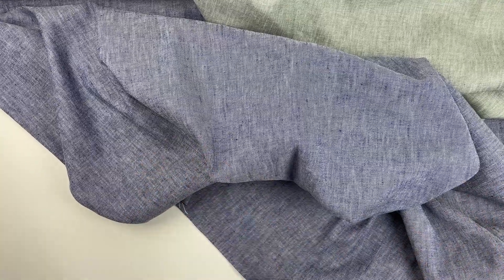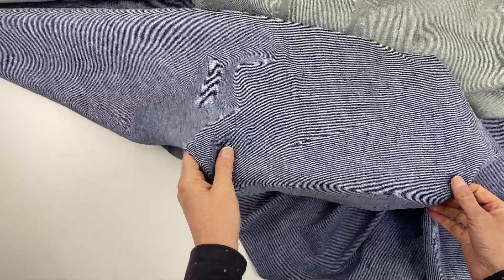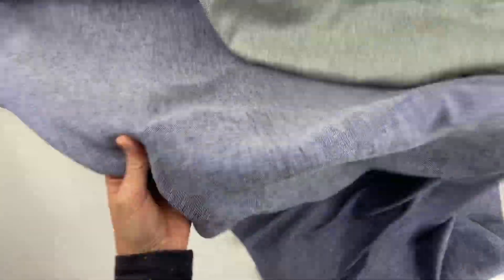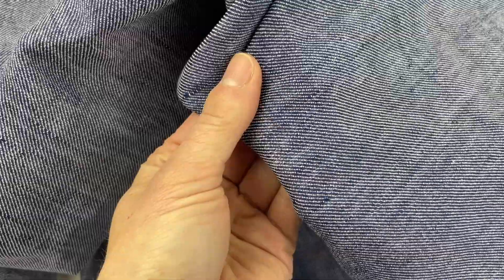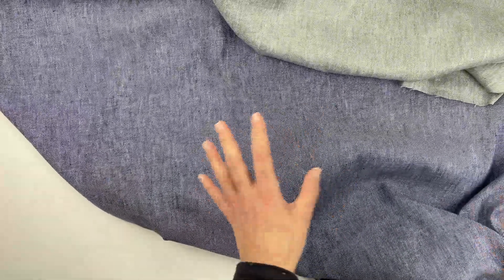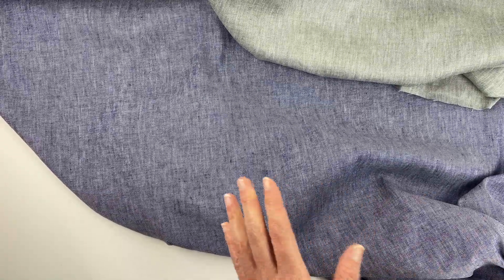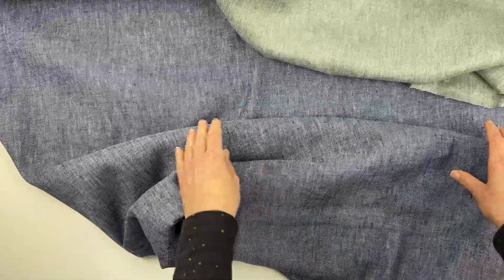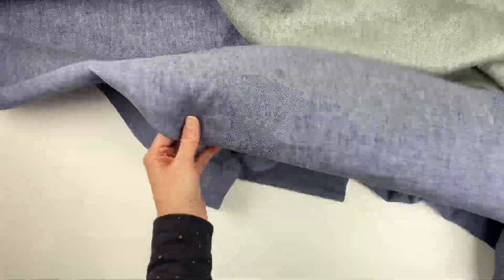LINEN COTTON STRETCH TWILL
Maaike tells us about the newest arrival in store, the Linen Cotton Stretch Twill.

This delightful fabric is a light bottom-weight and has a soft drape and a little stretch, making it wonderfully comfortable.

These fabrics are incredibly versatile and great for a range of sewing projects including, pants, skirts, tops and dresses.